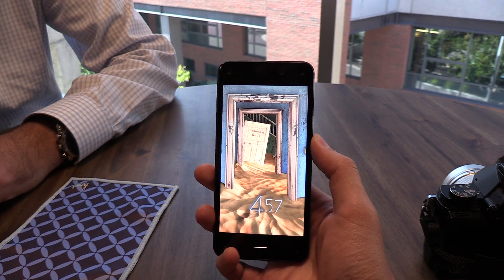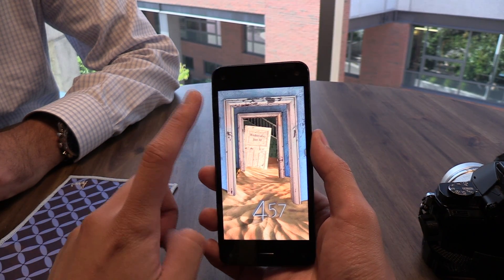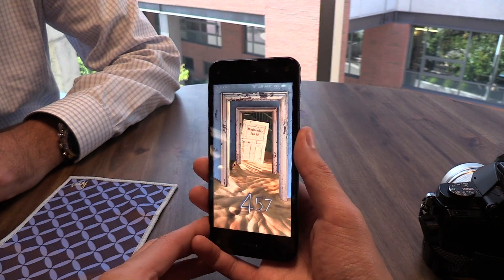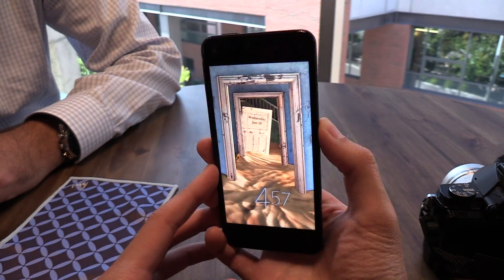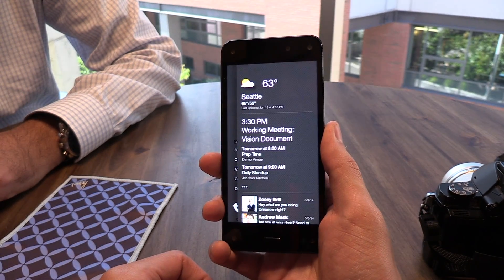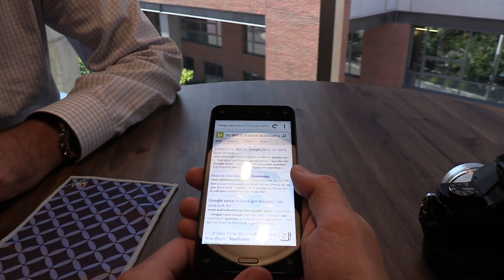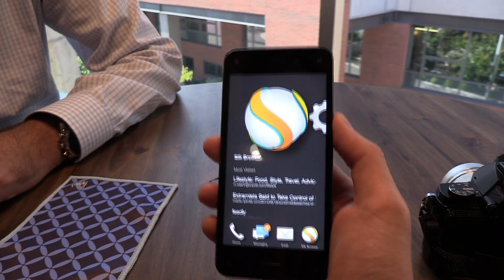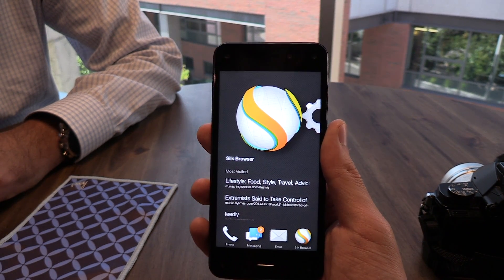Hands On: Amazon Fire Phone's Dynamic Perspective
Eugene Kim takes a closer look at the new dynamic perspective feature on the Amazon Fire Phone, which leverages four front-facing cameras and infrared technology to track a user's face.